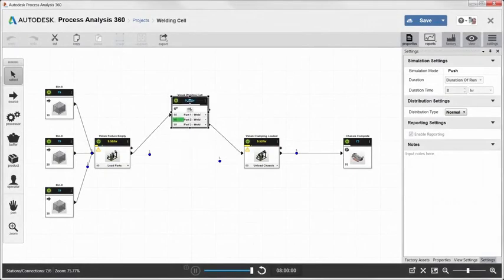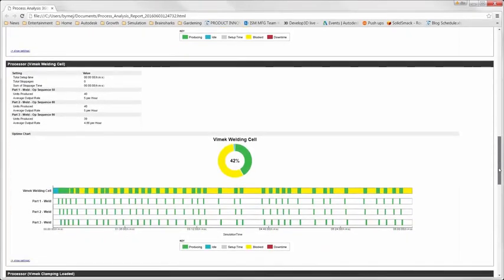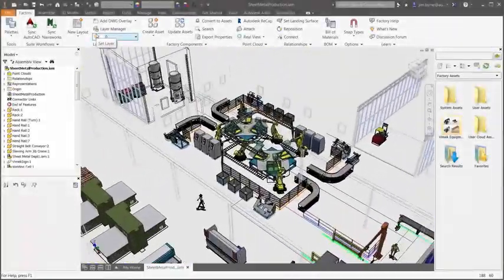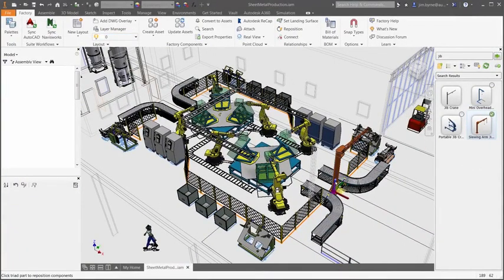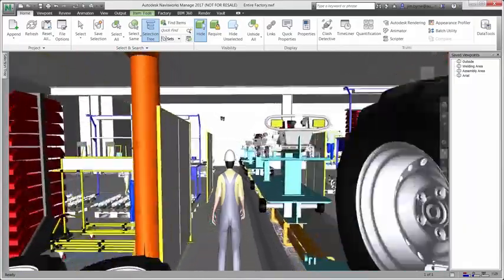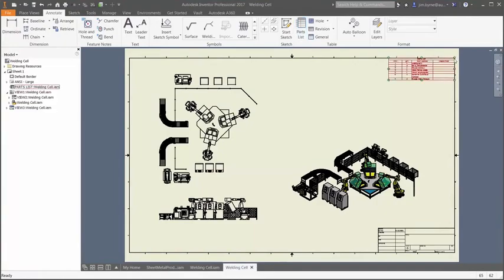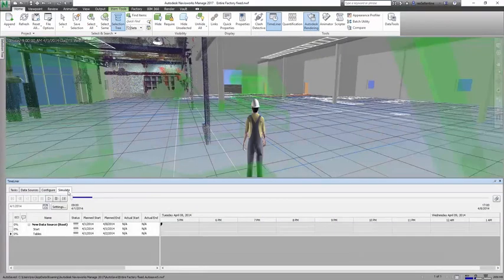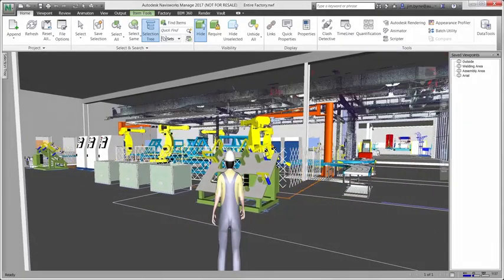GenerE modelos 3D de layouts de fábrica creados con AutoCAD con la Collection de Diseños de Producto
En el siguiente vídeo, podrá ver cómo generar modelos 3D de layouts de fábrica creados con AutoCAD, para detectar posibles colisiones. Además, podrá realizar recorridos virtuales del diseño propuesto. Todo ello con las herramientas de la Collection de Diseño de Productos de Autodesk.